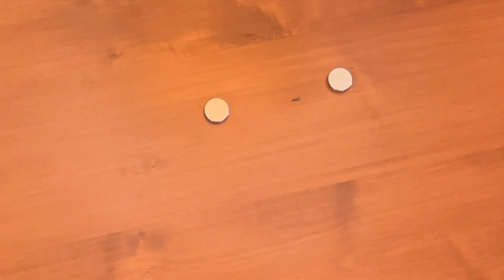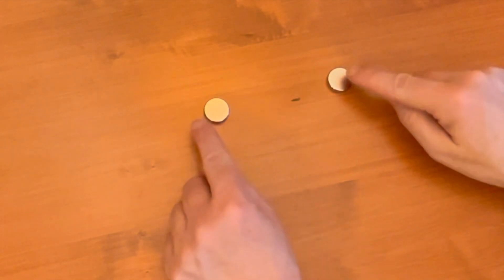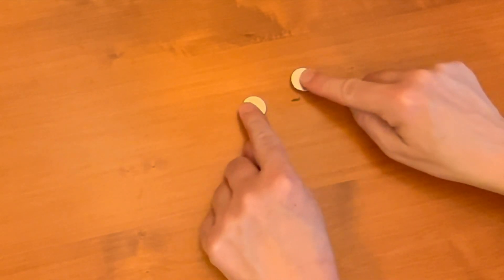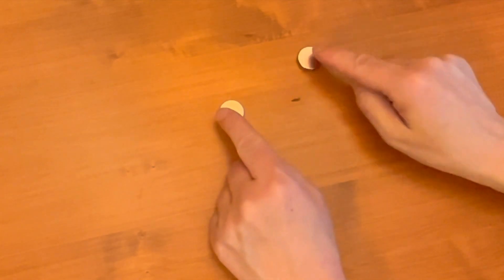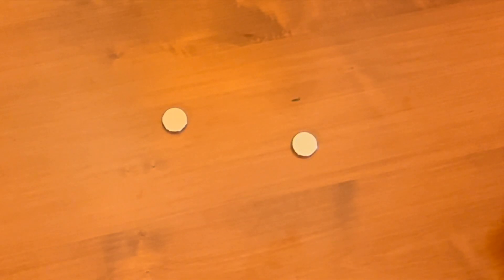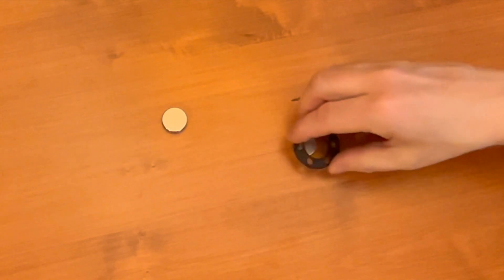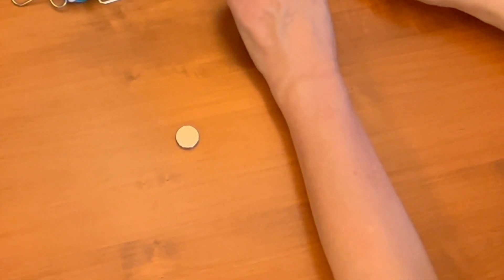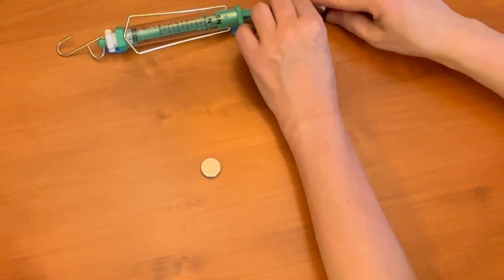P.2 Inverter Magnet Demonstration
This video demonstrates for force interactions that produce stability in a bond using magnets as analogs for protons and electrons. This video is part of the OpenSciEd Science Curriculum. For more information and to find the entire curriculum,